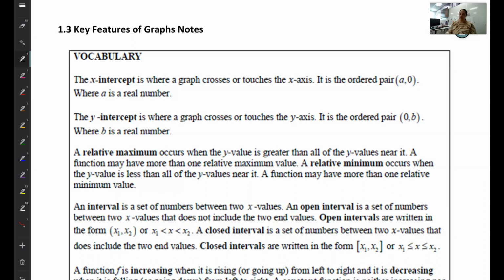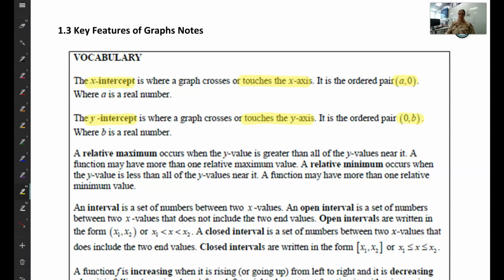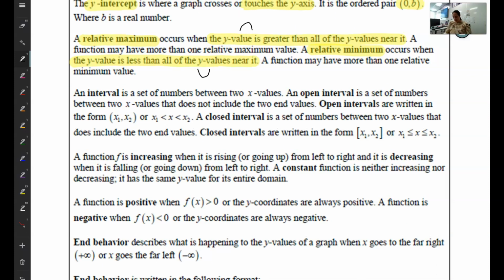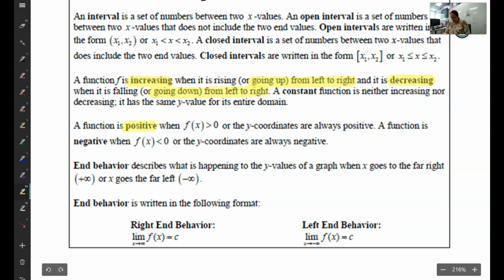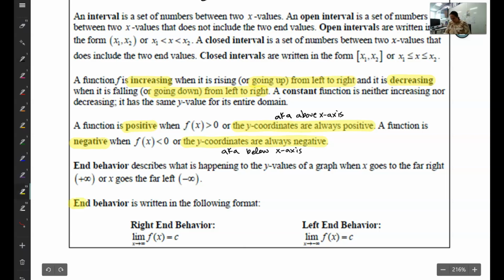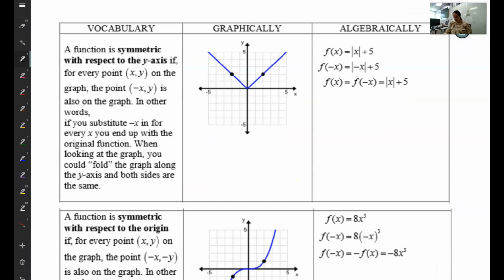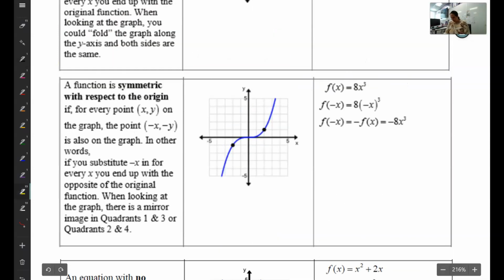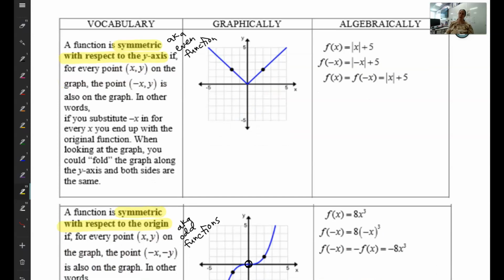SecMath3 1.3 Lesson Pt 1